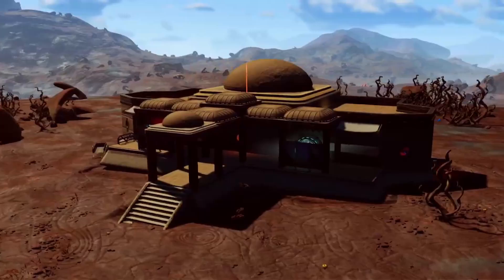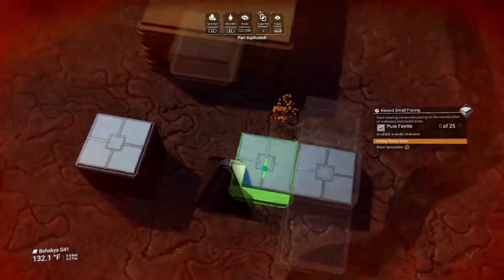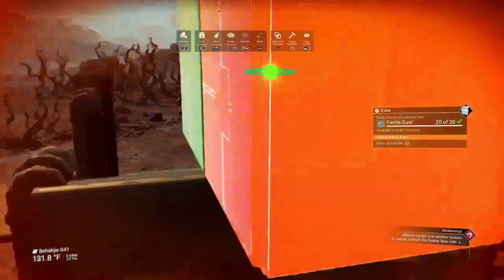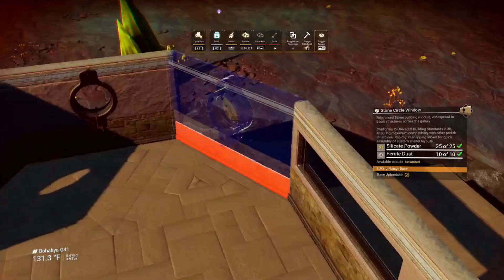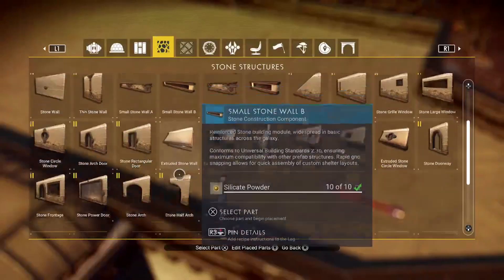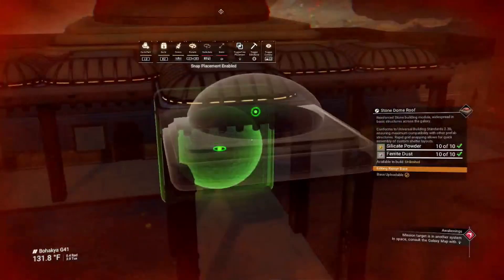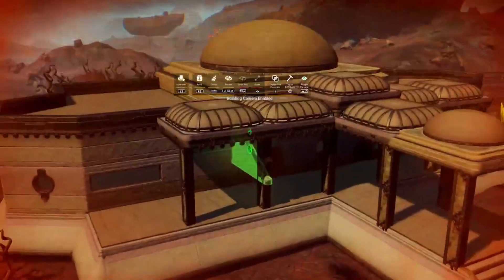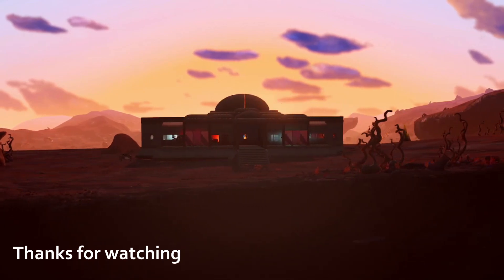Glitchit Yourself! How to Guide for Base Building in No Man's Sky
In this guide we will be using the stone pieces to make a temple style base. With only having to use two methods of glitching we can have a nice place to call home in only a few short minutes. In addition, I go over how to wire glitch a inner cuboid wall on a pill light to make false walls inside your base for more privacy.

Thank you for clicking on my video and checking out my channel. Enjoyed watching? Every bit helps the growth of this awesome channel!